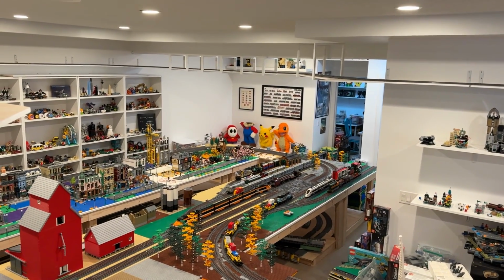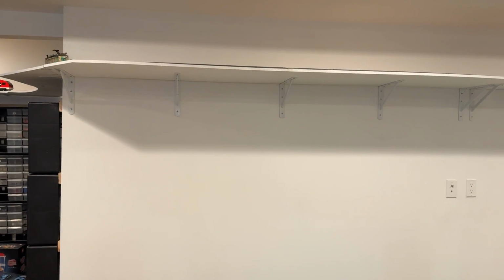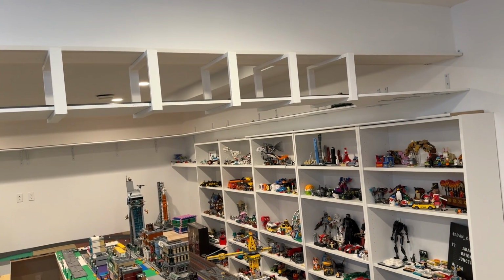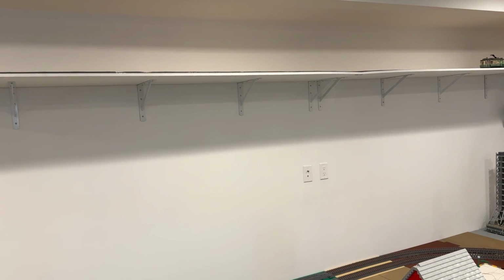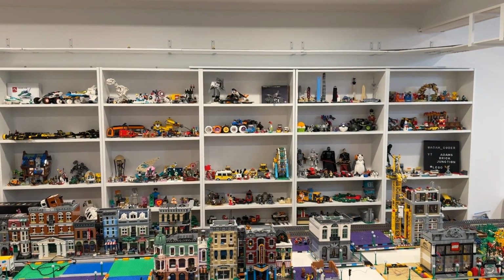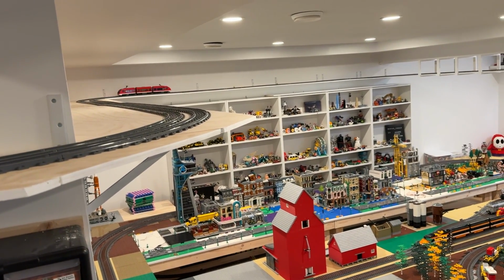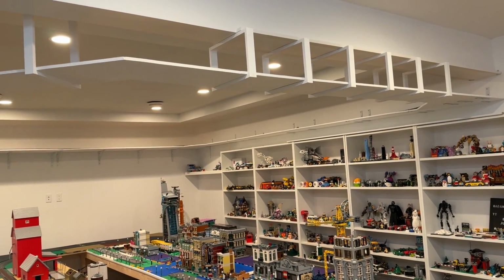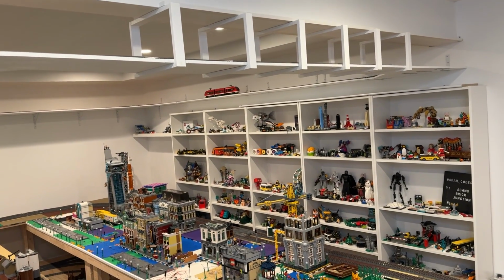LEGO Trains - Running Trains On Our 75 Foot Elevated Track Loop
Join us as we put our elevated 75 foot LEGO Train layout through it's paces with 2 running trains!